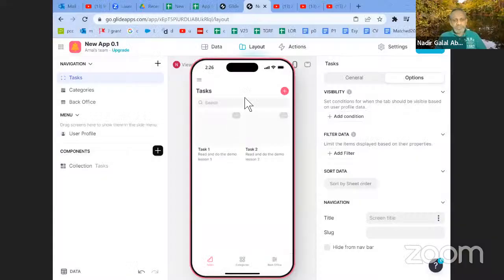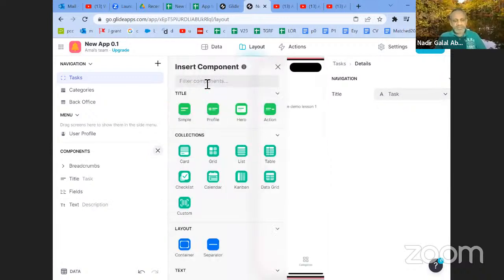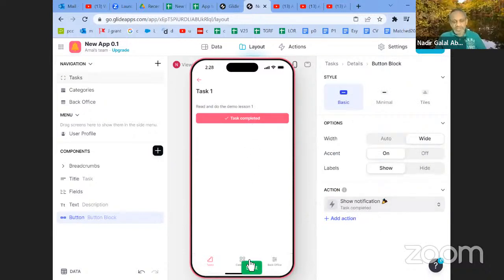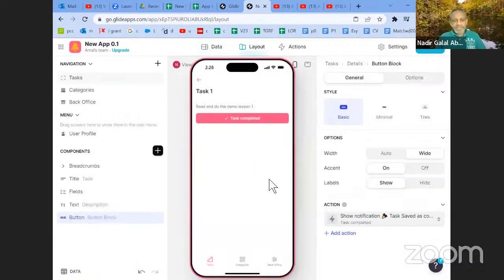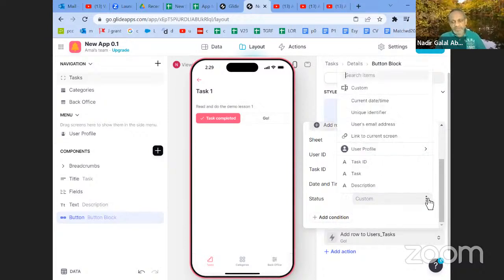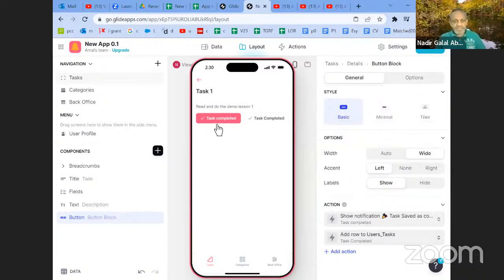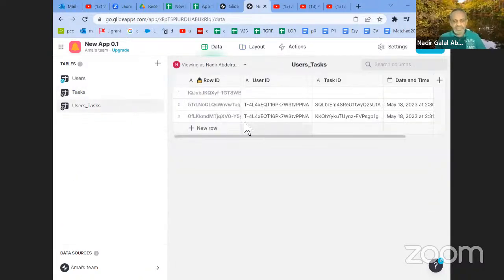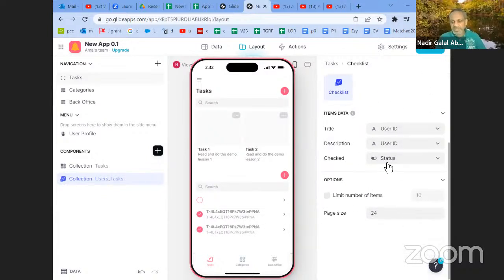App Development Lesson 4